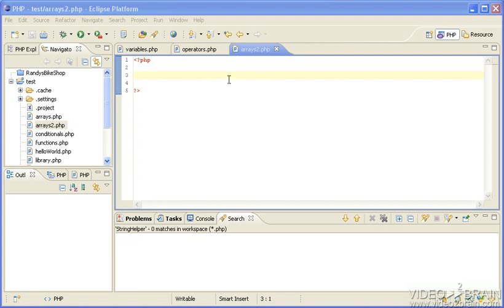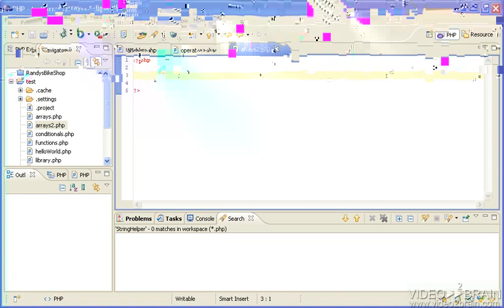php08_02_07.flv